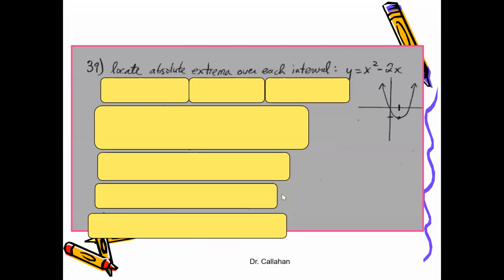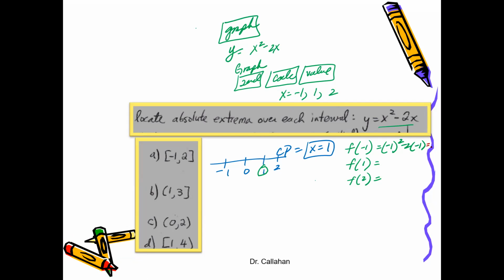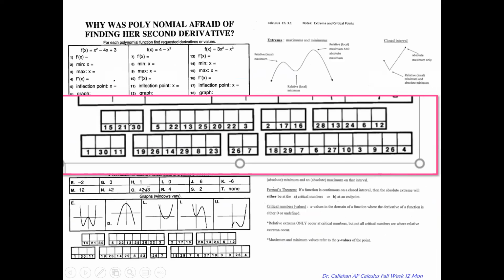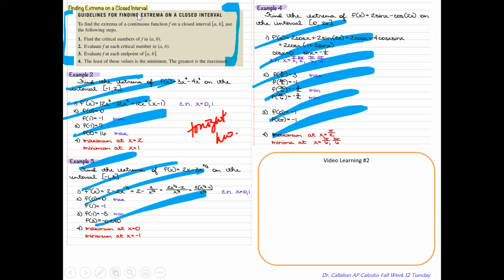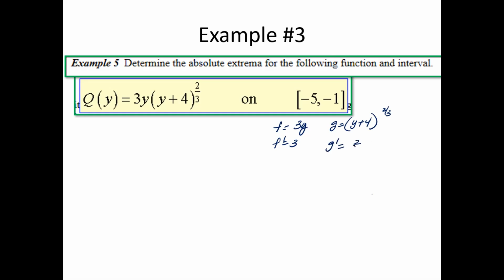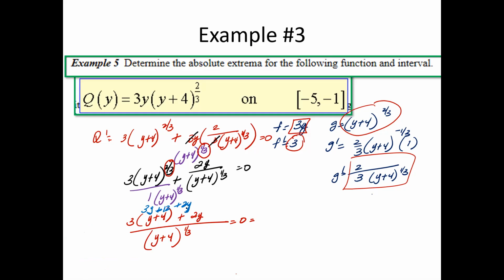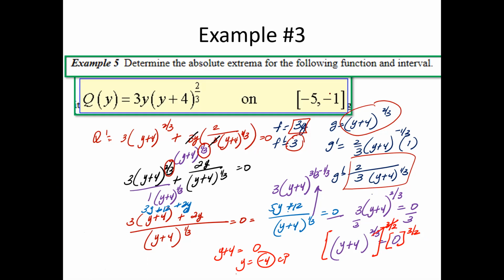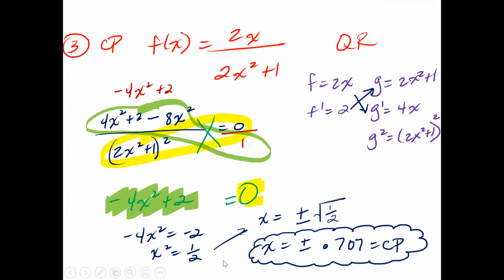Week 12 Tuesday CalcAB Sem1 Critical Point Trig Fx DrnataliaCallahan